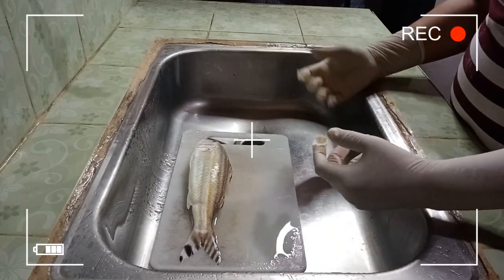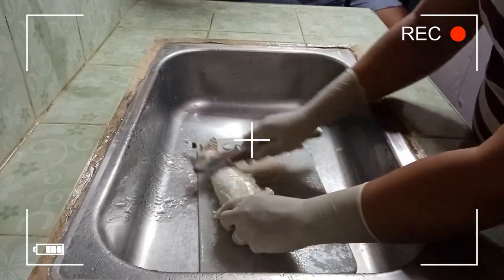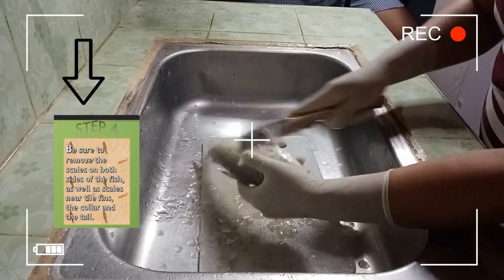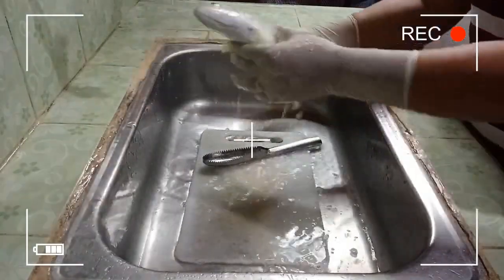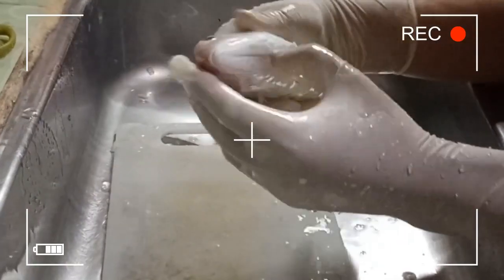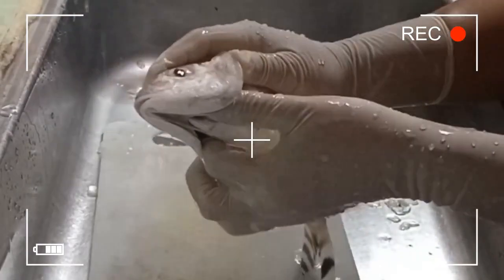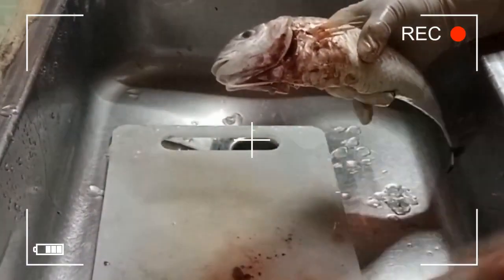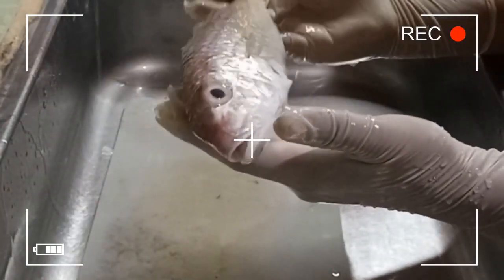HOW TO CLEAN FISH? ||PROPER WAY OF CLEANING FISH